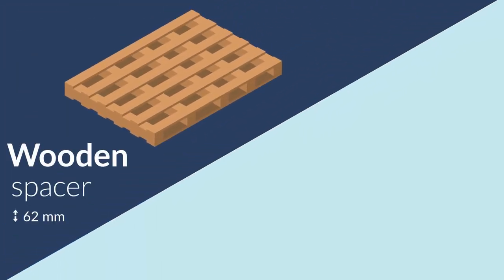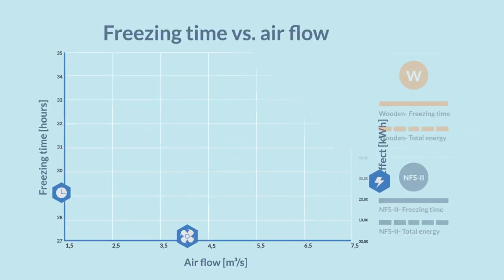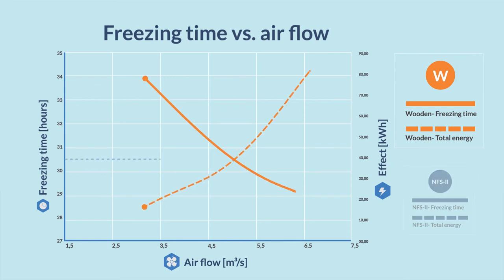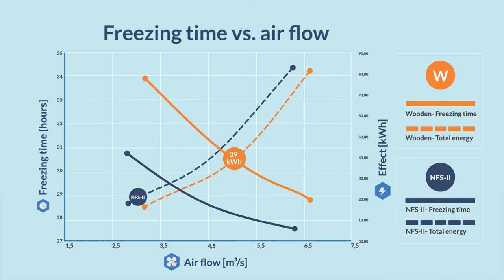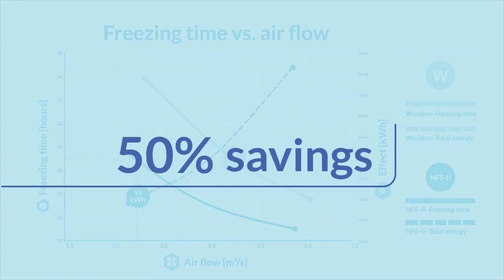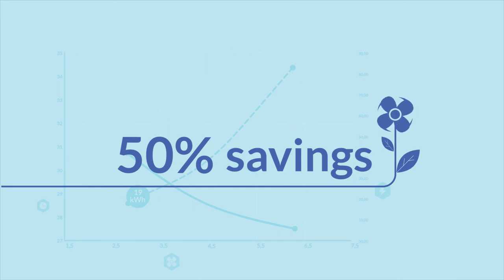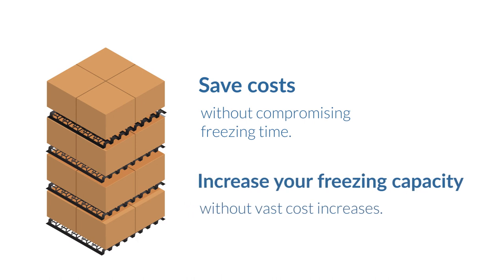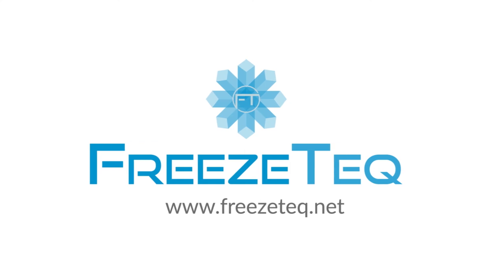Freezing Strategies and comparison of Freezer spacers#3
The Danish Technological Institute has tested FreezeTeq NFS-II spacers up against other spacers. Learn how spacers facilitate your blast-freezing process and the remarkable differences between how spacers perform.